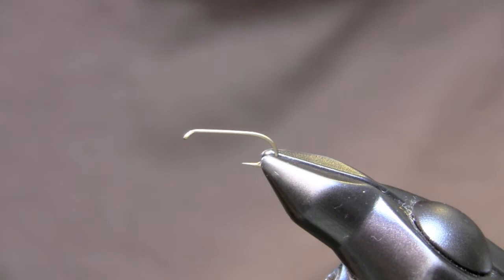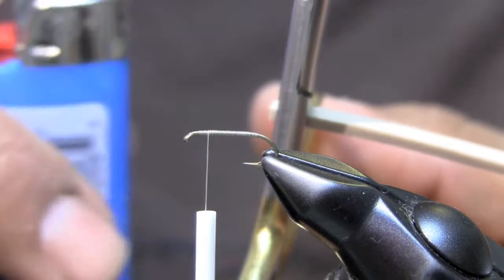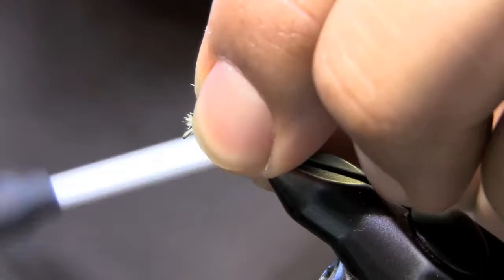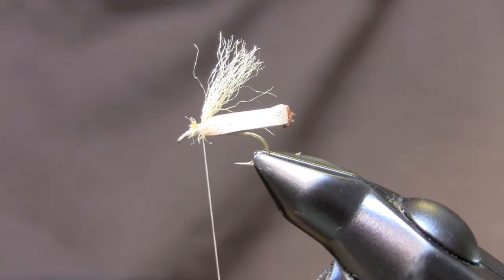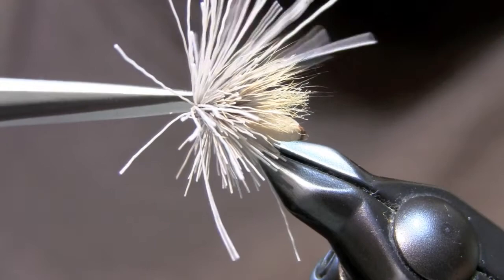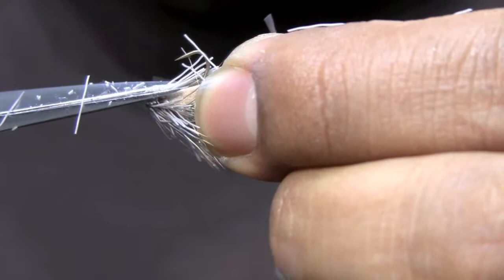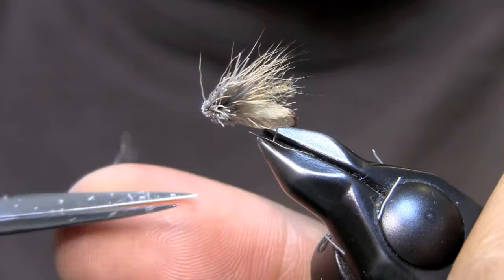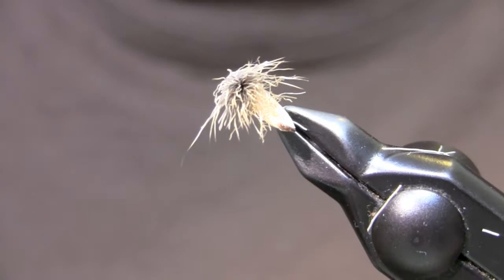Furimsky's Fluttering Caddis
A great pattern developed by Ben Furimisky of Colorado.   By changing the colors of the foam, you can match most caddis and stonefly colors.